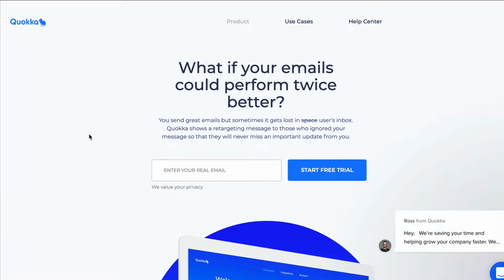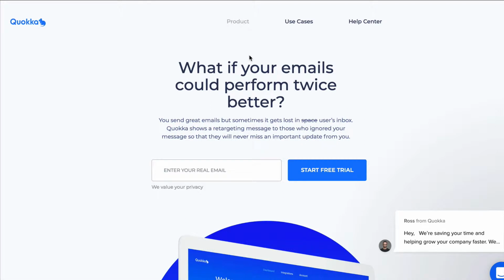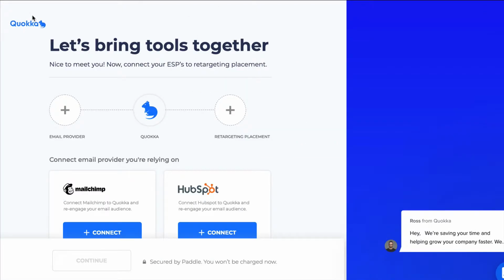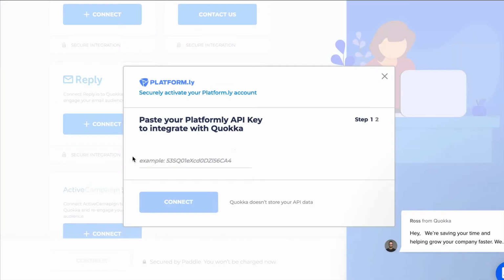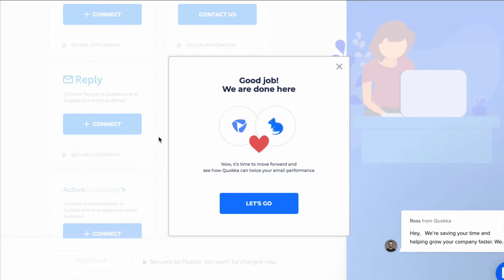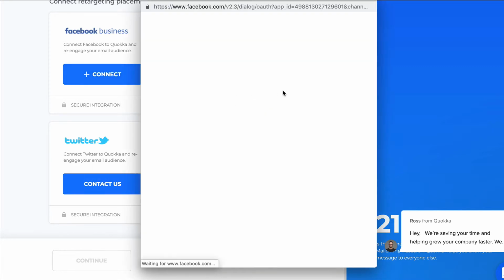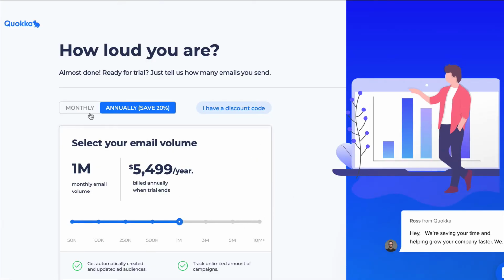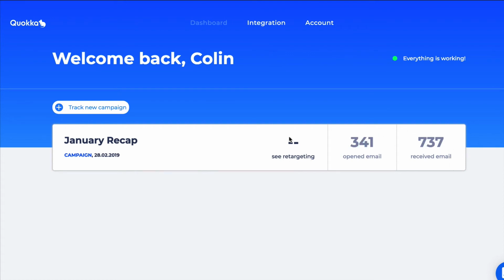How to Connect Platformly to Quokka 🔌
In this tutorial, we'll show you how to connect Platformly and Quokka using native integration.

You can find Quokka at quokka.io. This app allows you to sync your contacts that, as an example, did not open an email you sent them. By syncing these contacts, you can add them to a retargeting campaign on Facebook, Twitter, LinkedIn, and many other options.

The first thing you need to do is create an API key from Platformly. To do this, just access the API Docs and Keys page inside Platformly and create a new API key. For every integration, you need to create a new API key.

Once you log in to Quokka for the first time, you'll see the onboarding page, on which you're required to add the ESP (email service provider).

On that page, just scroll down to the Platformly box and click "+ Connect". Now that you already have your API key, you just need to paste it into the new window. Then, click "Connect".

Next, we'll have to select the Platformly account we want to connect. Select the right account and click "Connect" again.

So now Platformly is selected as the ESP, but you need to select your retargeting placement. Again, you'll see a list of tools. In this case, we're going to add Facebook Ads as an example.

After clicking on "+ Connect", you'll find a modal window in which you can select which Facebook Ads account you want to use. Now, click "Continue".

In the next screen, you'll need to pick your plan. And that's all for now! It's easy to connect Quokka to Platformly and it's going to help you enhance your marketing campaigns and their results.

Click here to log in and give our Quokka integration a try